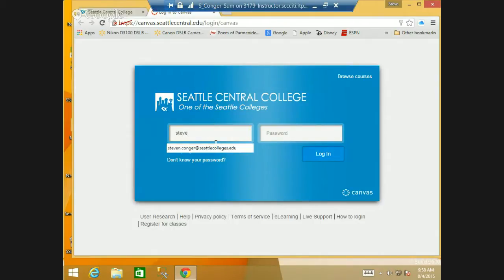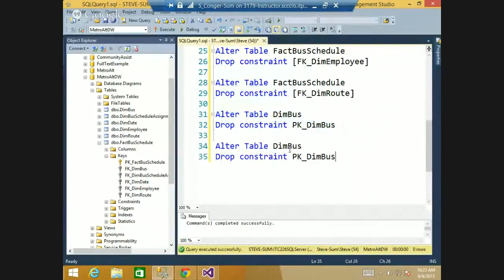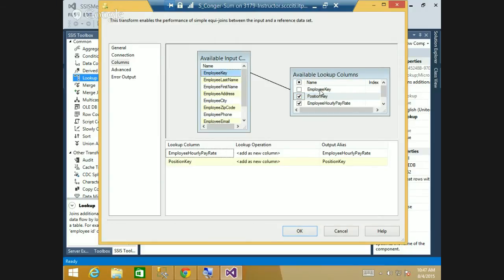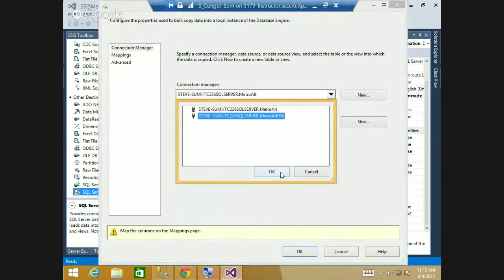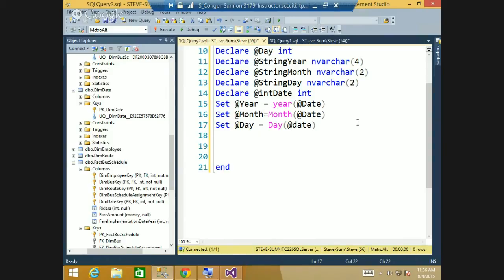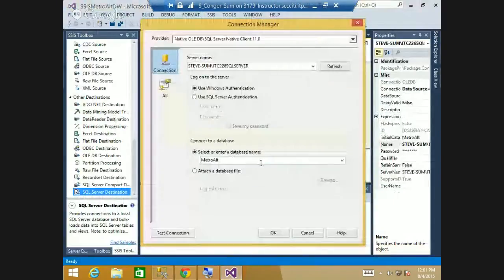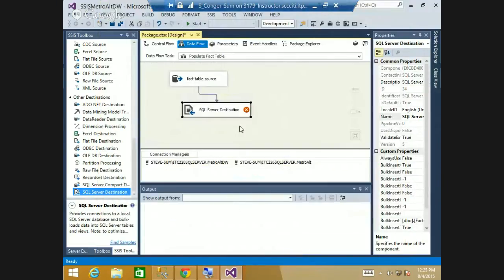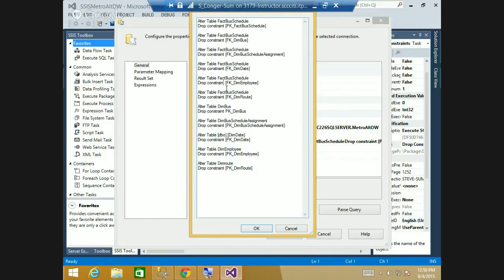ITC224842015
SSIS for MetroDW